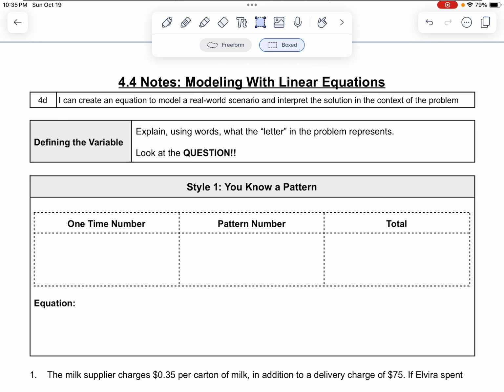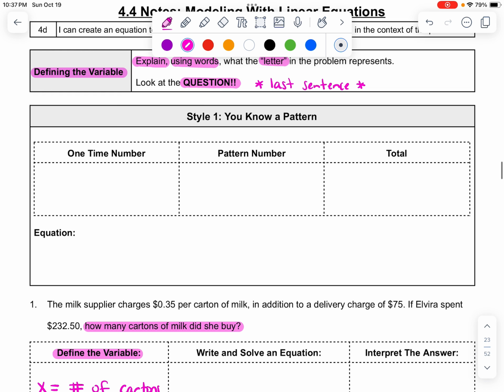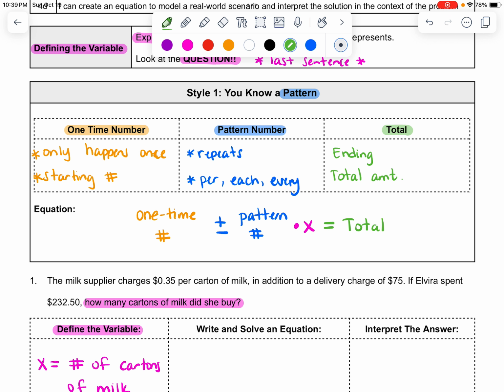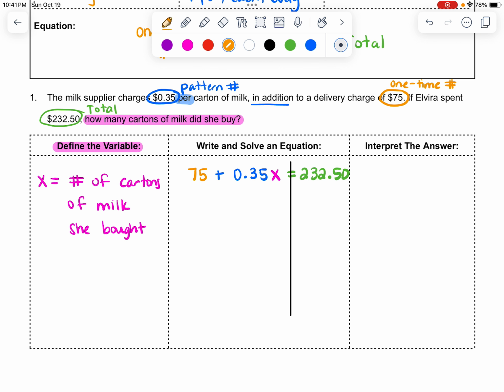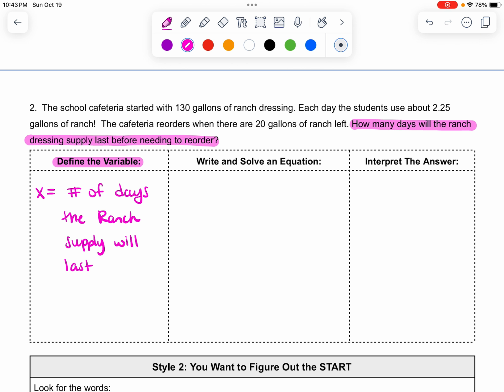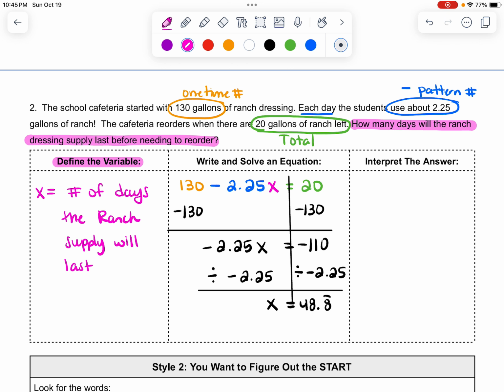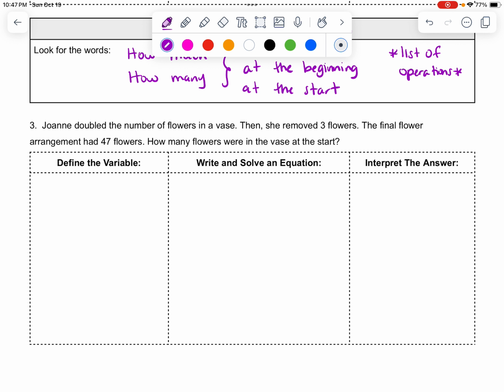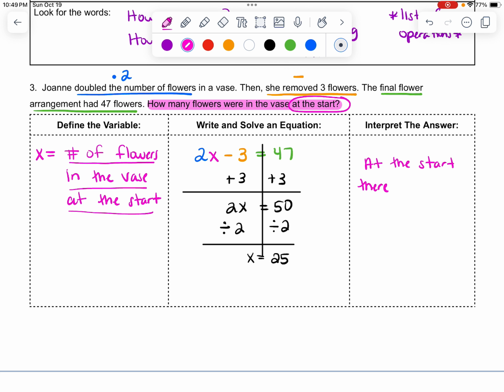4.4 Notes Video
Modeling with Linear Equations